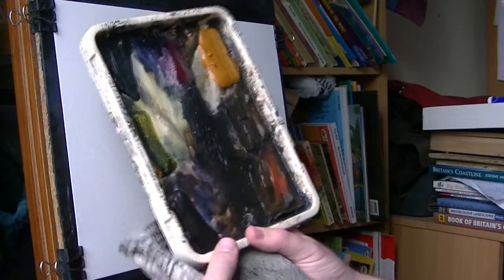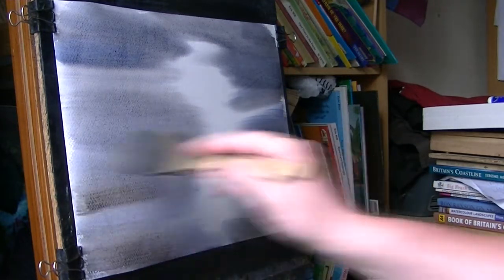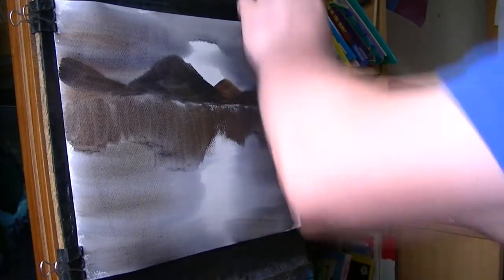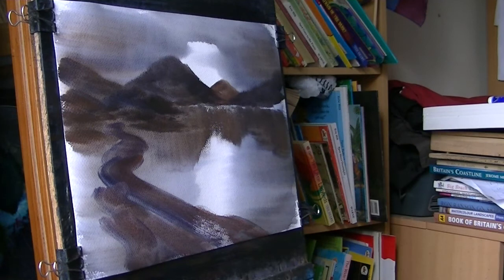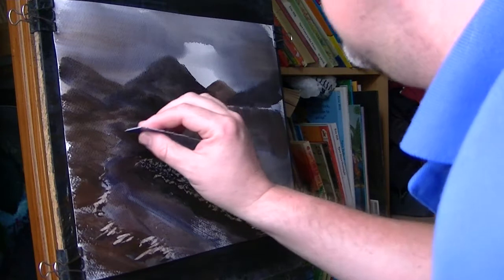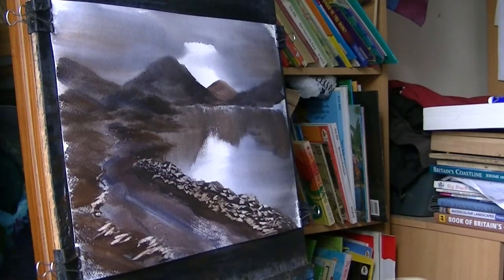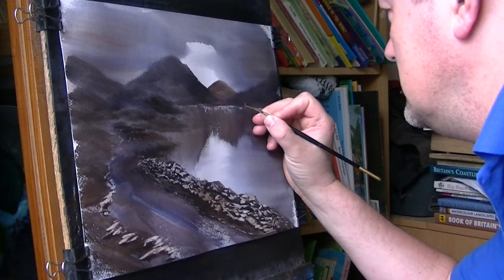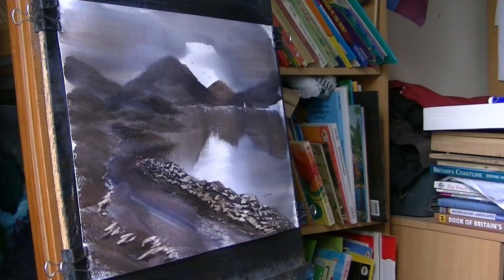Wast Water in the Lake District Painted in Watercolour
I used a limited palette of Ultramarine, Burnt Umber and Light Red for this quick impression of Wast Water in the Lake District.

1. and enter my world of watercolour where you’ll see exclusive videos, articles, reference photos and much more! Get 2 months FREE with annual membership! Put simply, Patreon is my main source of income and it’s only with the support of my patrons that I can continue to find the time and resources to make these videos.

2. READ MY BOOKS ➤

4. DONATE ➤ Your donation keeps my YouTube channel sustainable and funds future watercolour painting tutorials for all budding artists.

6. PODCAST ➤ Listen to my podcast ‘My Watercolour Diary’ where I answer your questions

7. MATERIALS ➤ These are the paints, paper and brush I use for painting watercolours:

8. SOCIAL MEDIA ➤ Let’s connect!